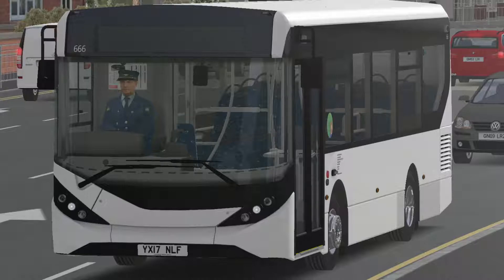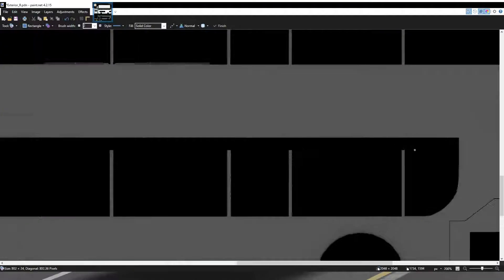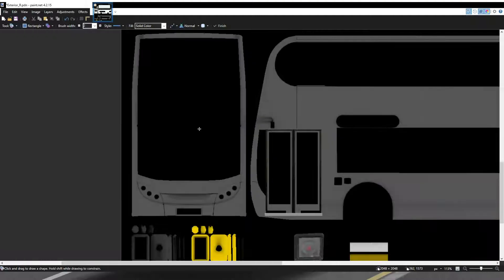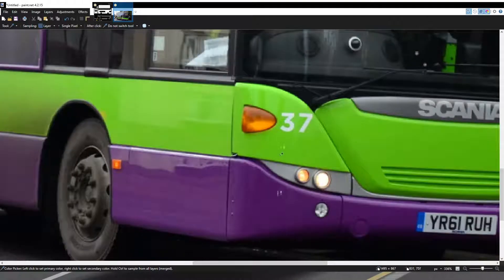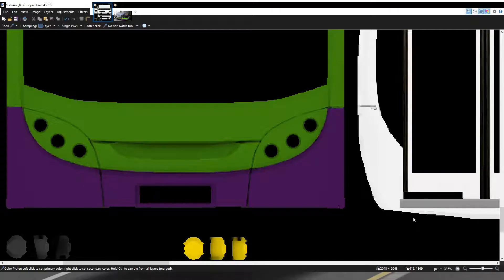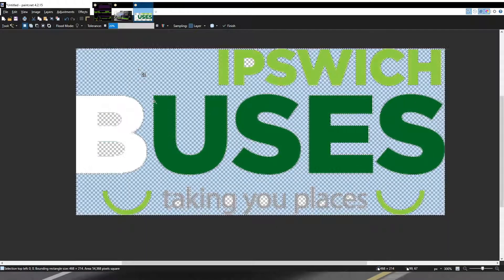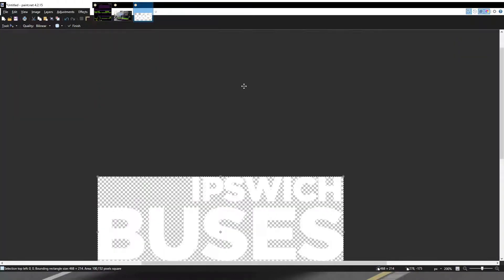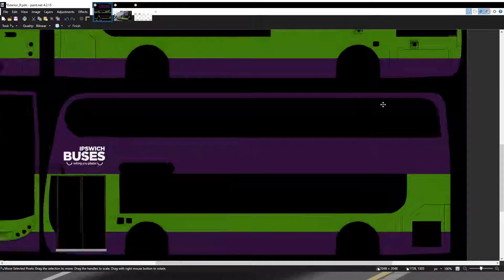OMSI 2 Tutorials | How to repaint a bus #2